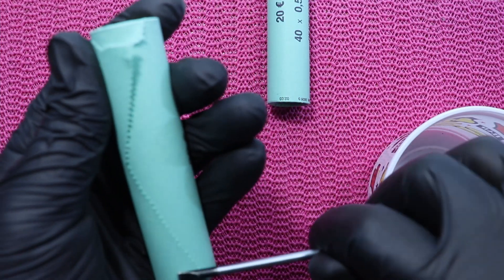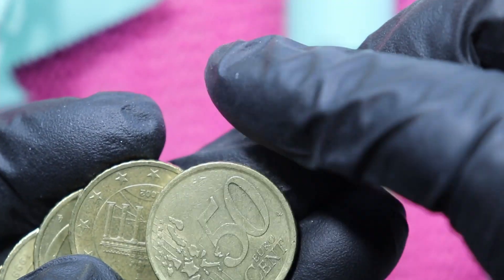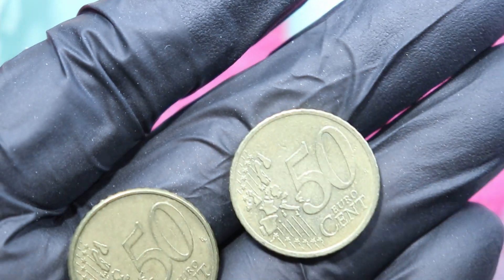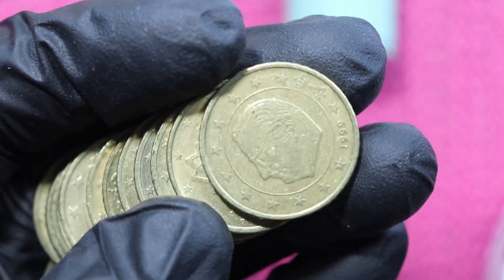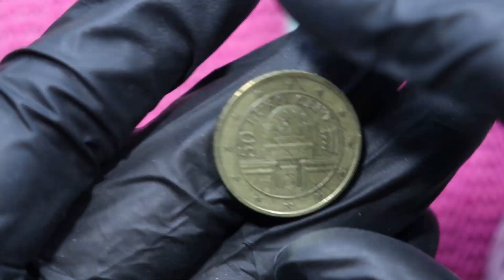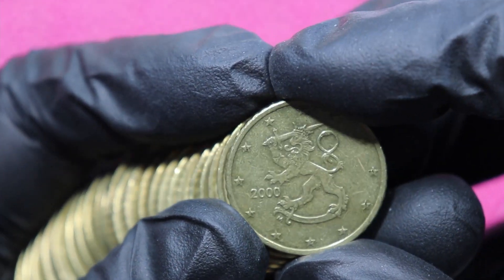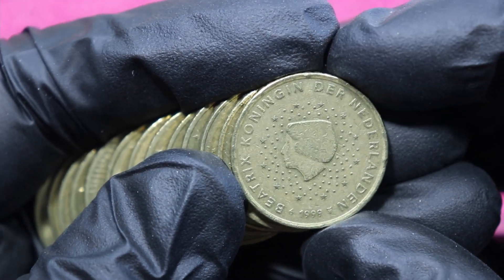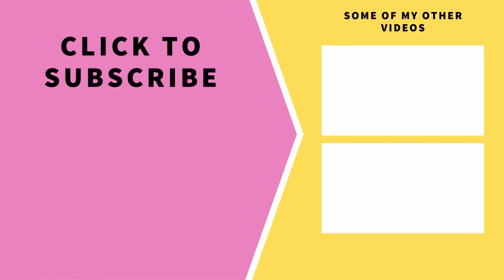50 Cent Euro Coin Roll Hunting October 2023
The 50 Euro Cent Hunts are hit and miss. I look for very specific cracker coins and most hunts will unfortunately NOT have a range of  finds.

The Netherlands minted 50 cent coins only in 6 years
1999, 2000, 2001, 2002, 2003 rare and 2014: The Rest are NIFC

Germany minted 50 cent coins only in 3 years
2002 A, D, F, G, J
2003 D, J
2004 A, F, G
The Rest are NIFC as no coins minted for circulation from 2005 to 2021.

50 cent keeper list provided by LilG

Austria : 2012 to 2015 (sets).
Belgium : 2000, 2003, 2005, 2006, 2010, 2013, 2018 (sets) (and 2016 is only 2 million minted). Cyprus : 2009 to 2020 (low minted).
Spain : not any really low minted coins.
Estonia : 2012 to 2020 (sets or low minted).
Finland : 2002, 2003, 2004, 2007, 2010, 2013 to 2020 (low minted).
France : 2003 to 2017 (sets).
Greece : 2003 to 2007 (low minted), 2012 to 2018 (sets).
Ireland : 2008 to 2020 (low minted).
Italy : not any really low minted coins.
Latvia : 2015 to 2020 (sets).
Lithuania : 2016 to 2020 (sets).
Luxembourg : various lower minted coins, especially 2017 to 2020.
Malta : 2009 to 2012 and 2014 to 2020 (sets or mintage unknown).
Portugal : 2004, 2005, 2006, 2016 (low minted), 2007, 2011 to 2014 and 2018 (sets).
Slovakia : 2010 to 2020 (sets).
Slovenia : 2008 to 2020 (sets).

German Mintmarks
A – Berlin
D – Munich
F – Stuttgart
G – Karlsruhe
J – Hamburg

FAQ

30 cents per roll